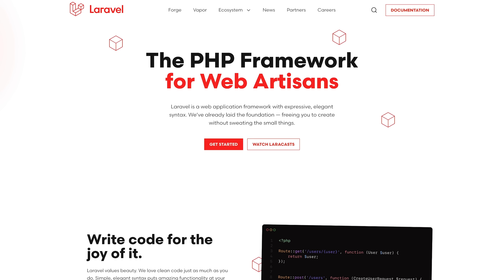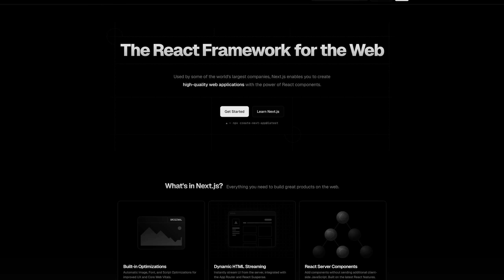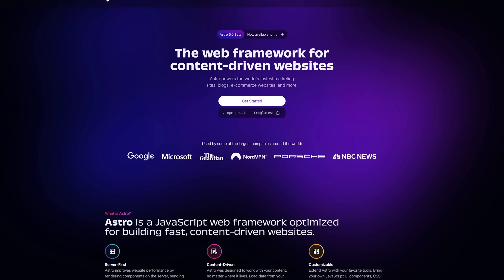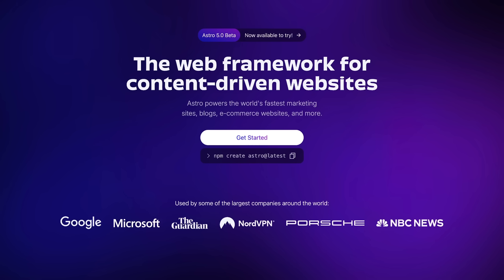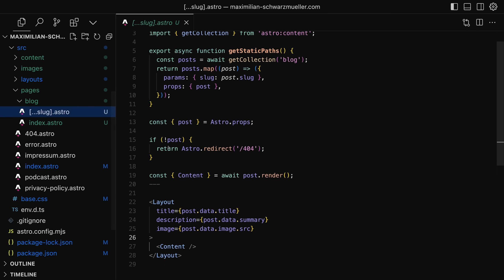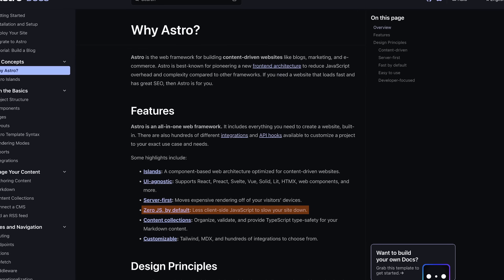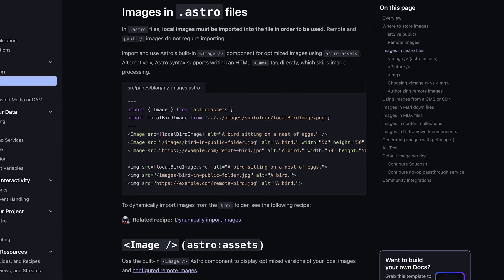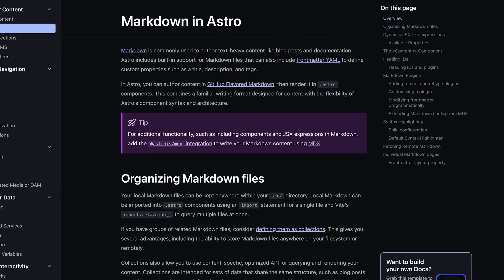Why's nobody using Astro?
Astro is a really amazing web framework. But it seems as if not that many developers are actually using it. That's too bad!